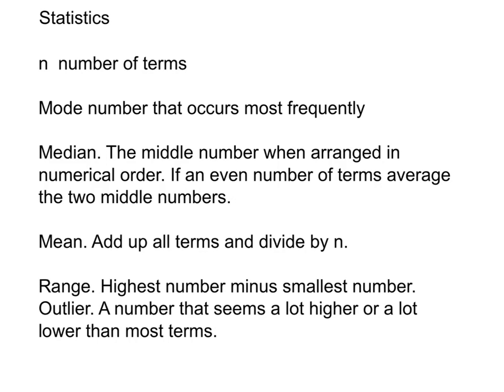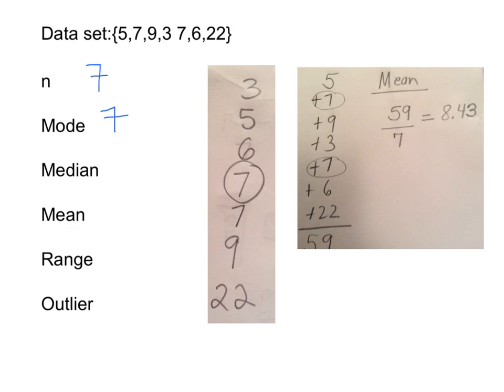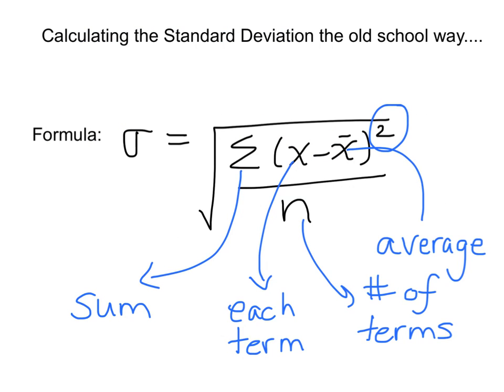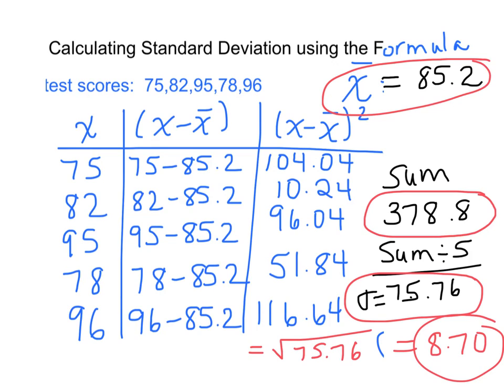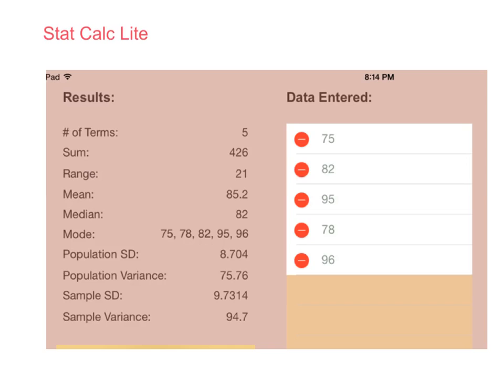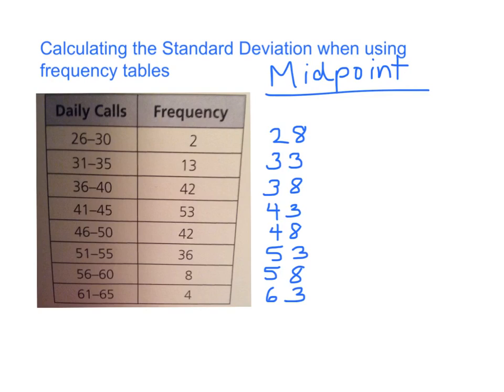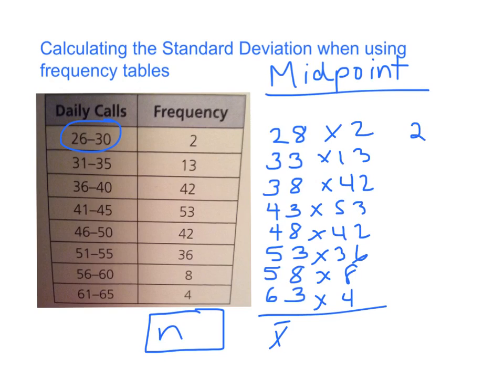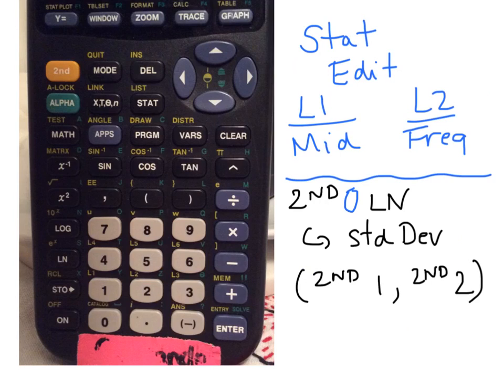Grade 11 statistics basics